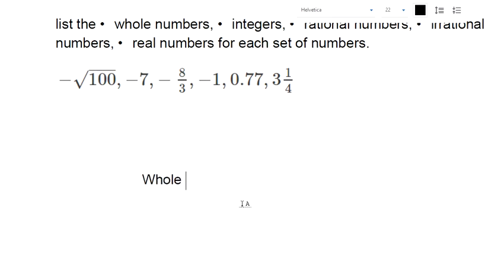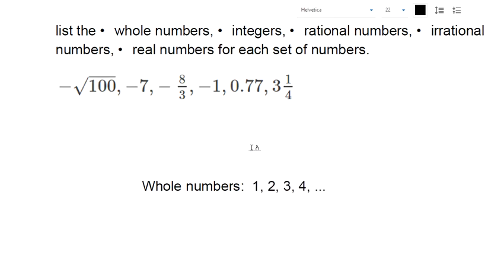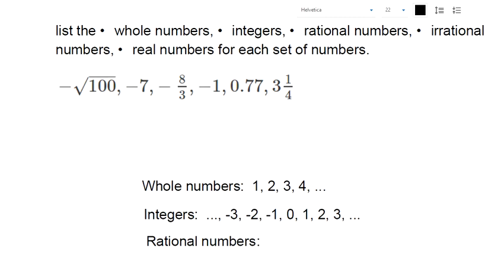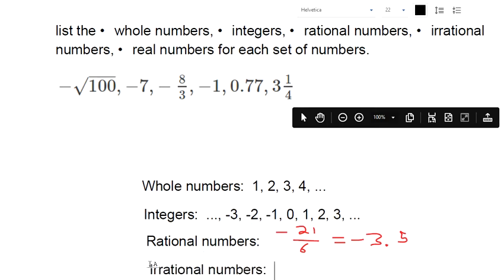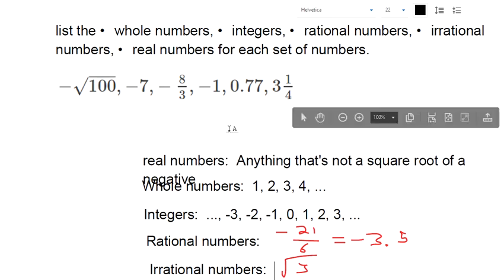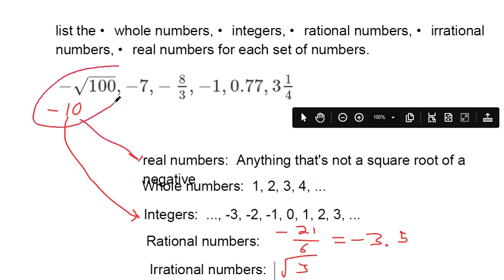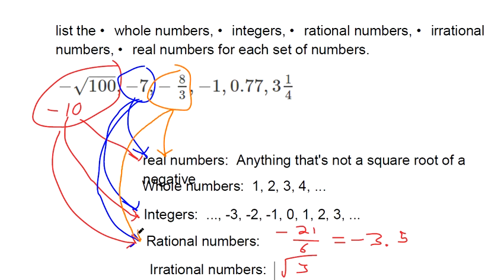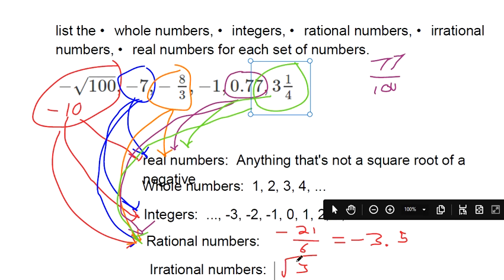List the whole numbers integers rational numbers irrational numbers real numbers for each set of num